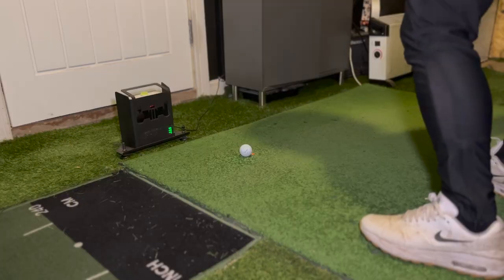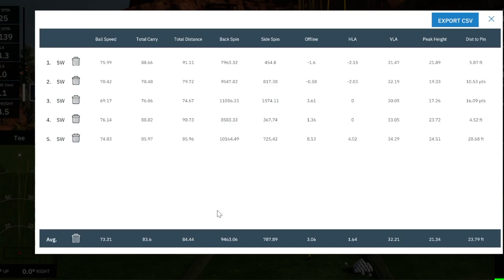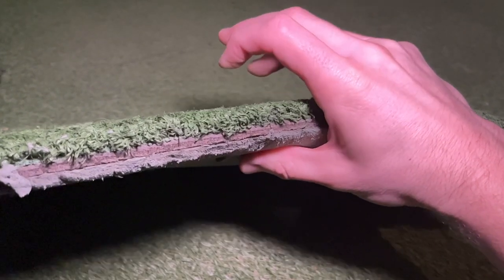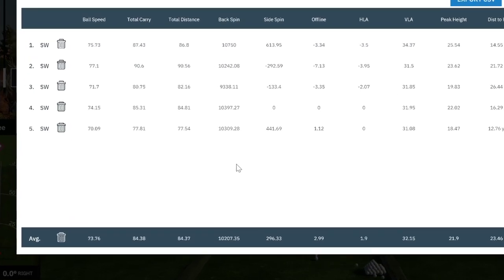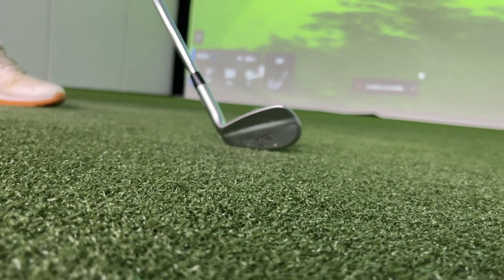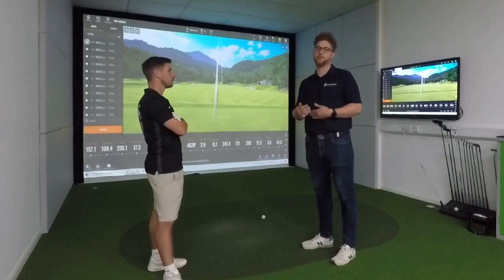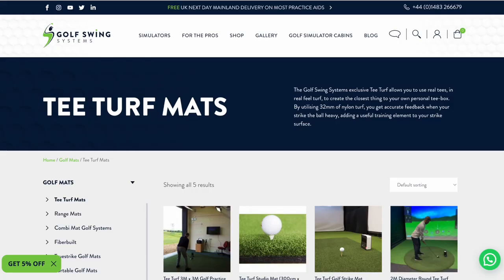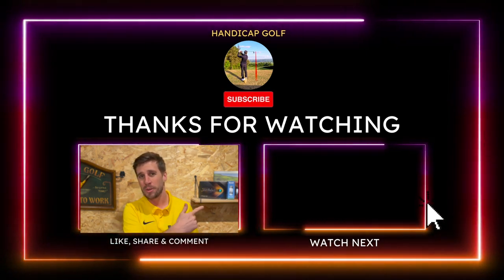Cheap vs. Expensive Golf Mats: Unbelievable Results!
I finally bought a new hitting mat for my home golf simulator! Here, I put my budget golf mat up against my new high end hitting mat, to find out if there is a significant difference to how much backspin they produce. Hitting mats play a big part in determining the accuracy of your golf simulator and how true to real life your shots are. They are also important in injury prevention too! So cheaping out on your hitting mat may not always be the best idea!